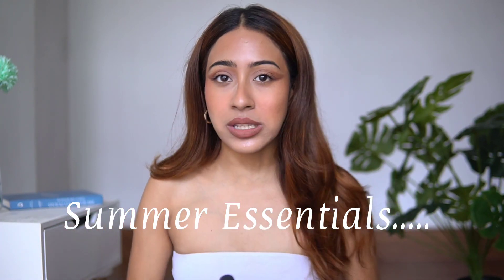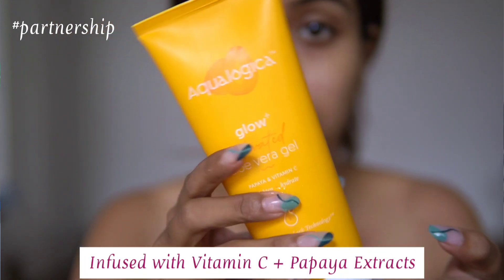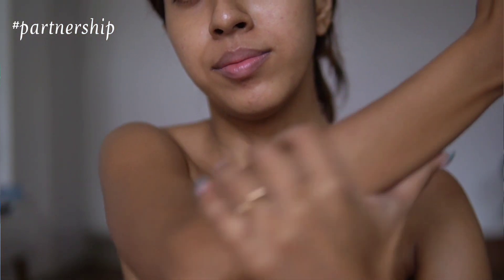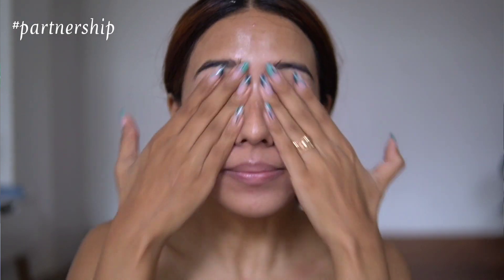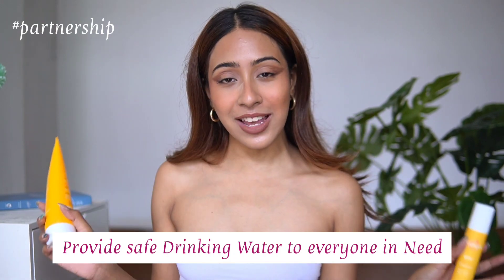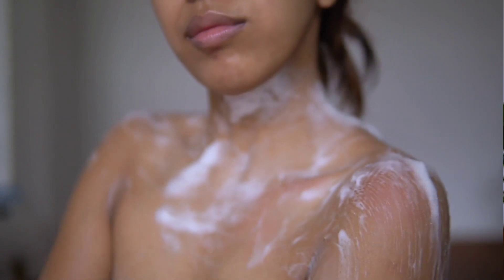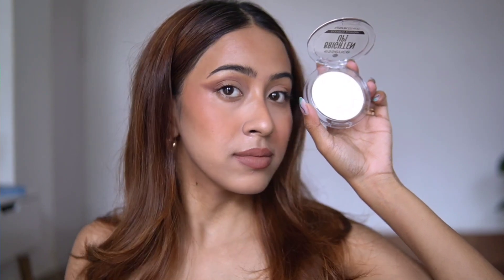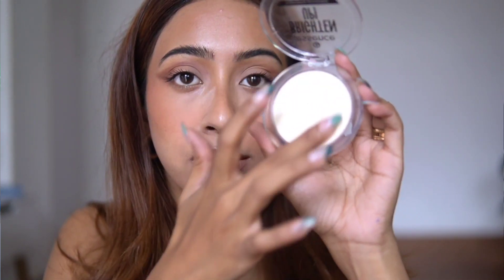Affordable Summer Essentials... Bodycare, Skincare, Makeup & Lifestyle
Products Mentioned

Mars Glow O Clock Primer